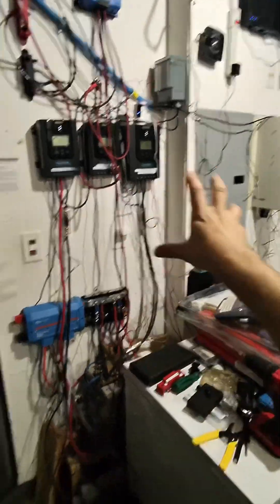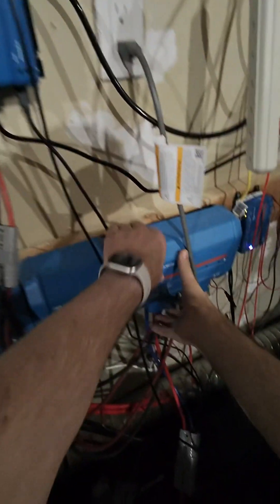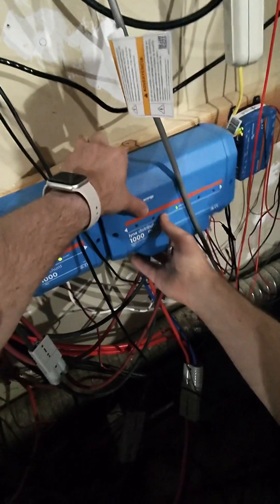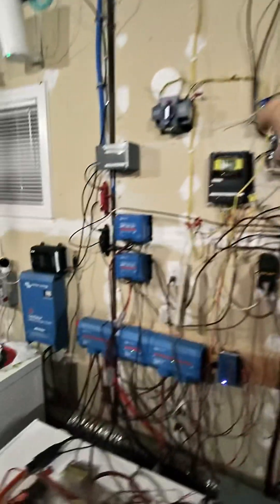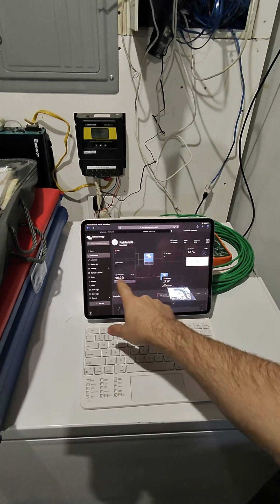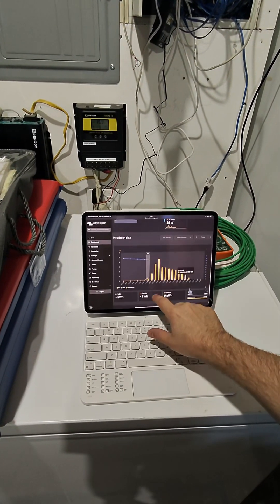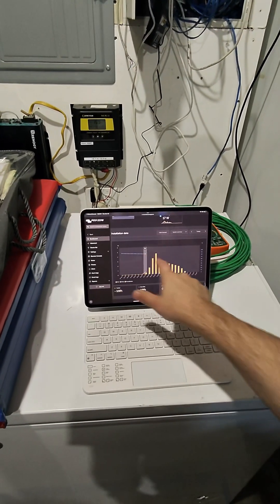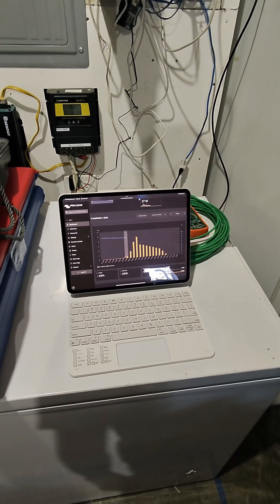Why I’m Converting my Renogy based Solar to Victron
Why I’m converting from Renogy to Victron made with Meta AR glasses